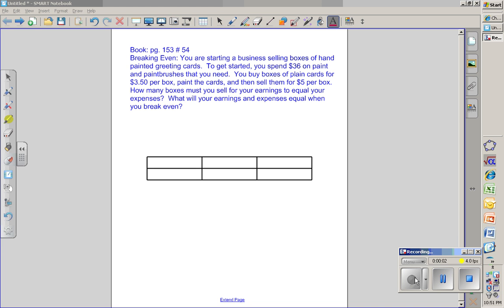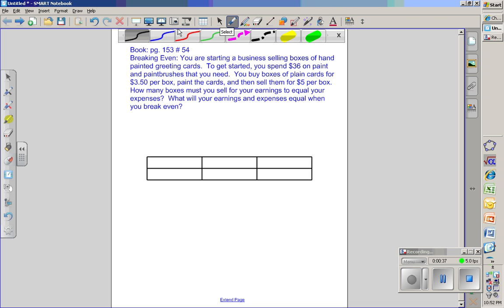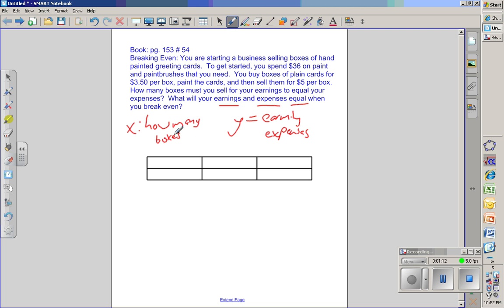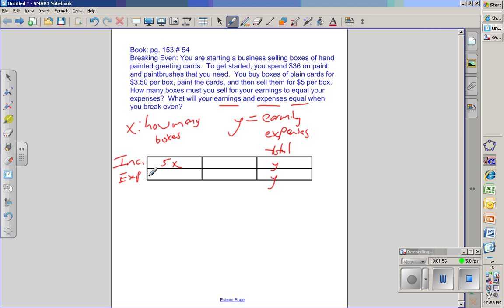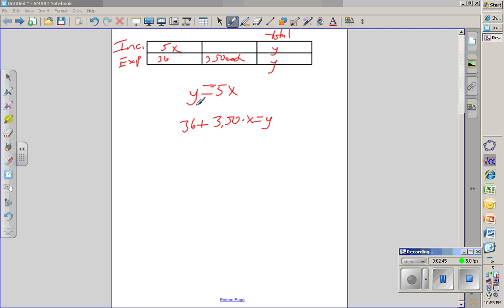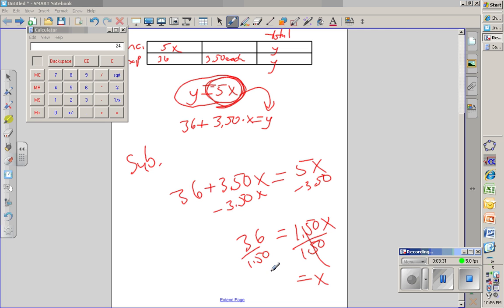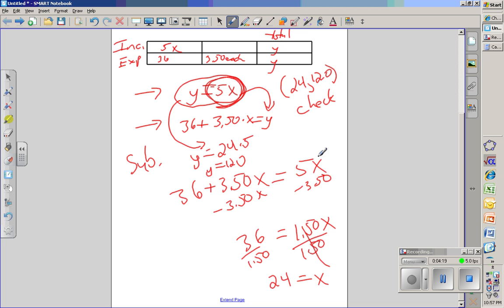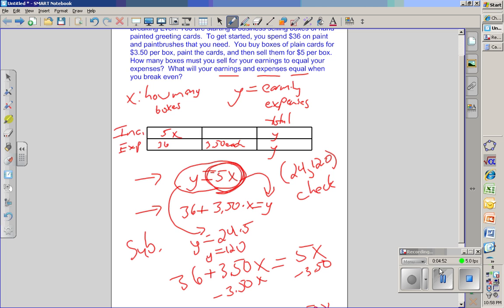Example of using Substitution in a word problem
Here is an additional example of using the substitution method when solving a system of equations.